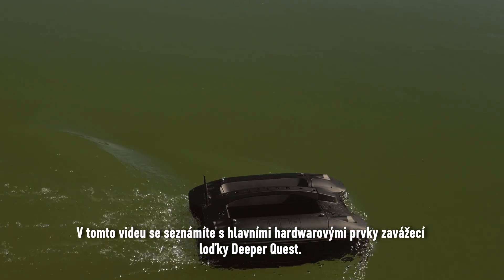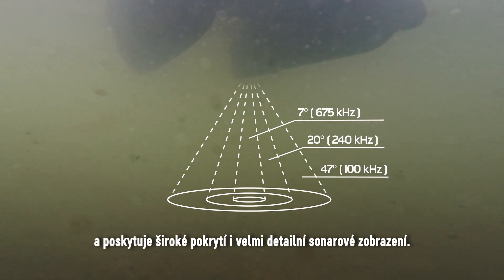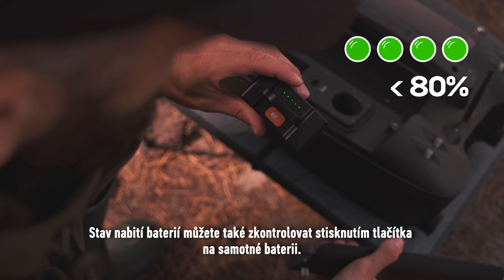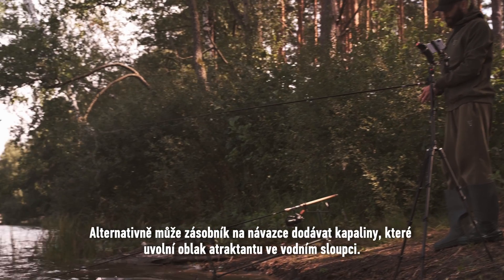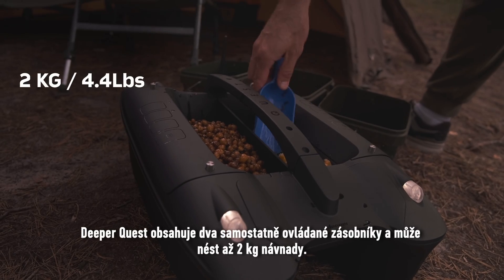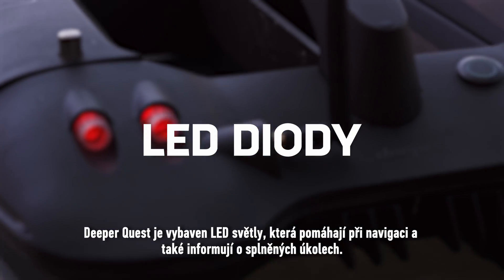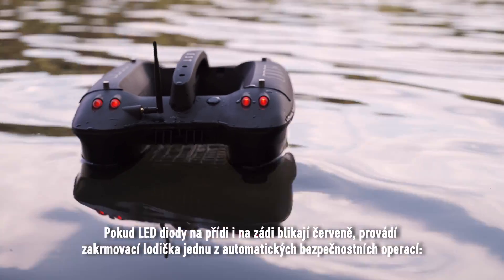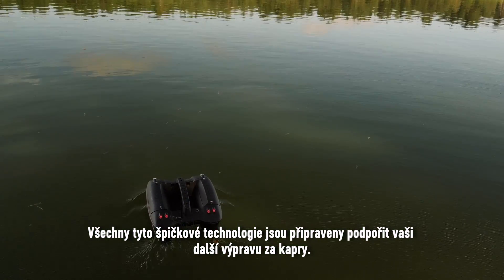Zavážecí loďka Deeper Quest: Hardware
Podívejte se na některé nejdůležitější hardwarové specifikace zavážecí loďky Deeper Quest. Všechny tyto funkce byly zdokonalený na základě konzultací s mnoha kapraři, aby se loďka Quest mohla stát jednoduchým a mimořádně účinným nástrojem, která vám pomůže dostat na podložku více kaprů.

00:00 Intro
00:06 Dosah a sonar
00:23 Výměna baterie
00:50 Zásobník na návazce
01:23 Zásobníky
01:36 Motory
01:52 LED diody